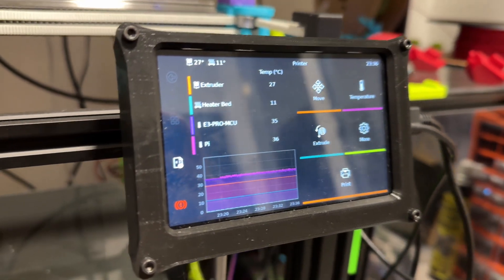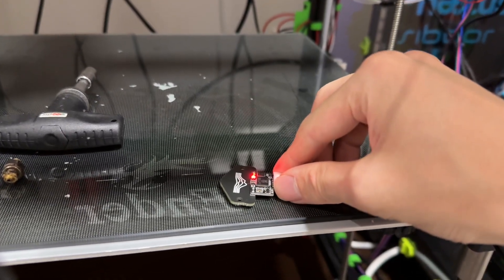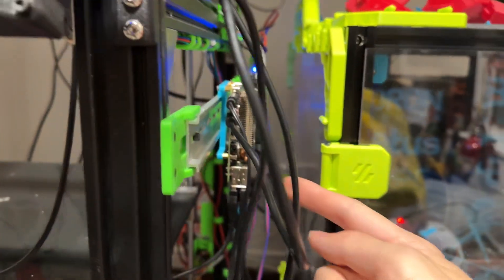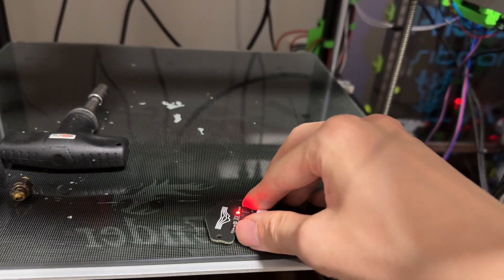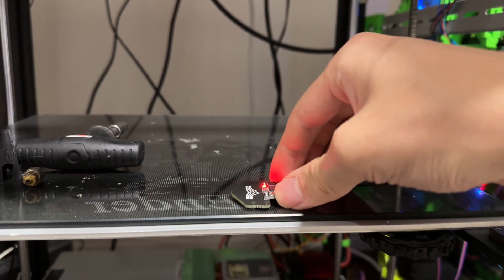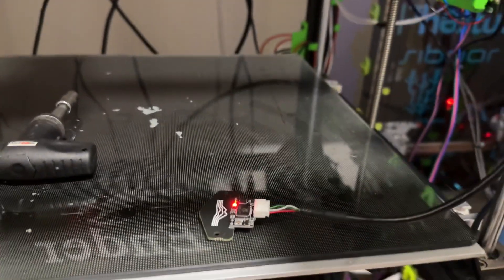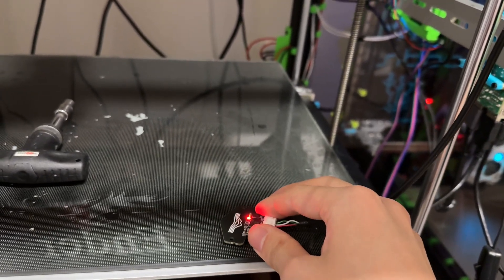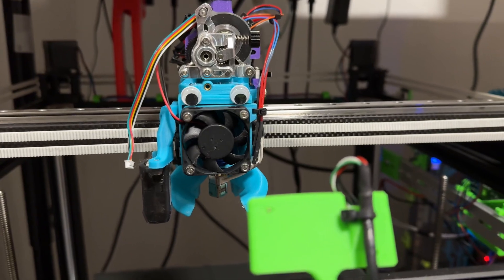Affordable Eddy Current Displacement Sensor : Cartographer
Friend gave me one of them but I purchased additional one since I was too lazy to do wirings. This is purchased version.